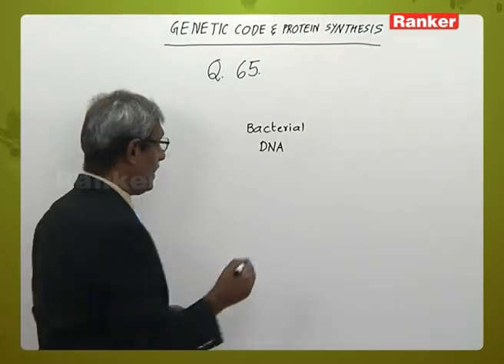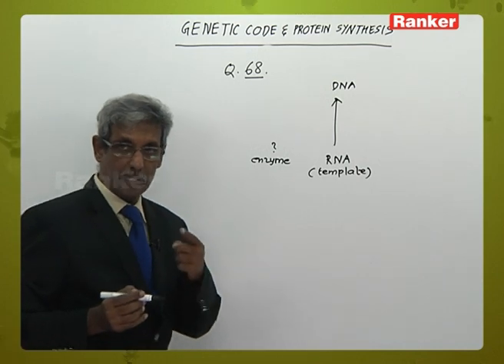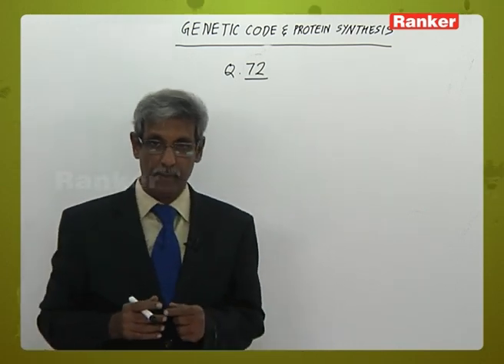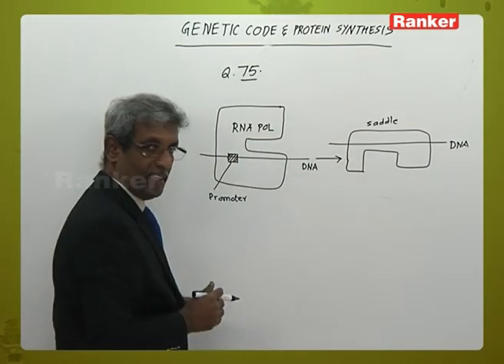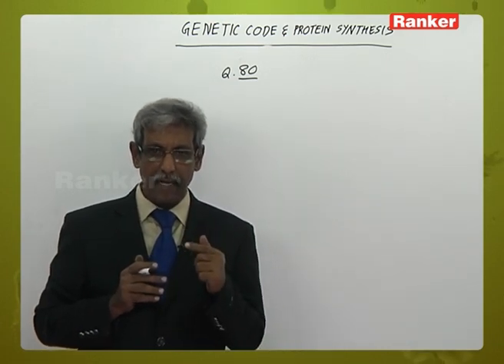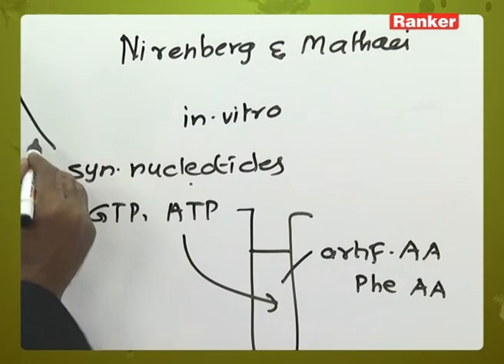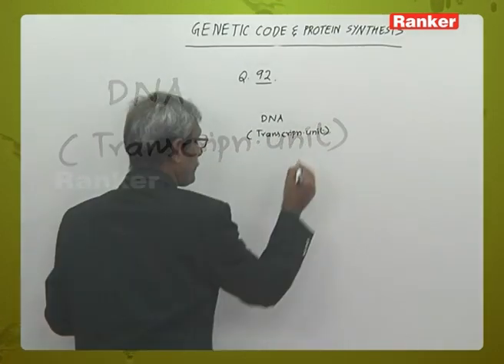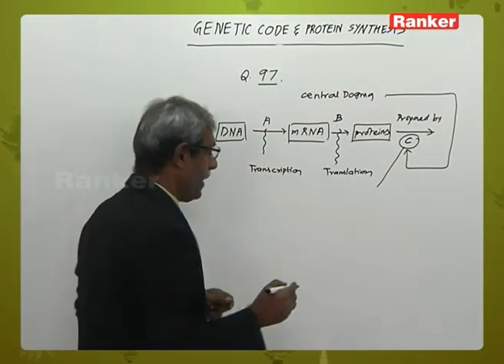Botany Genatic Code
This lecture video deals primarily with Genetic Code enclosed with Botany which is explained by Dr.S.K.Bala chander Sir